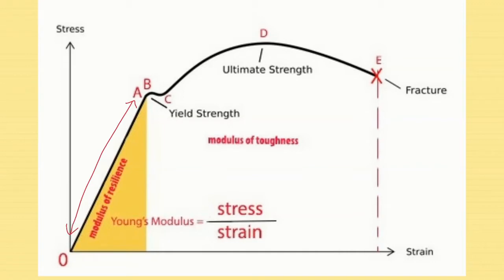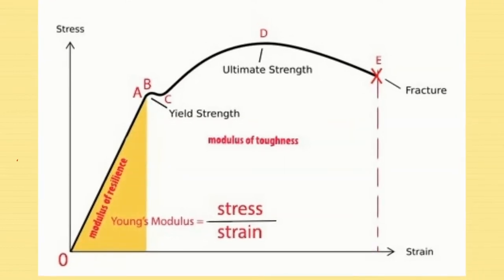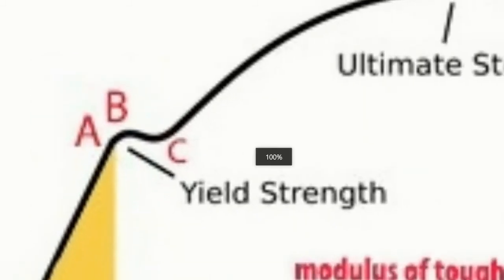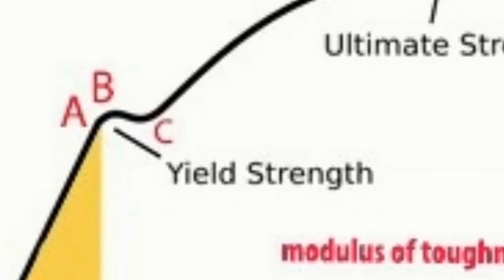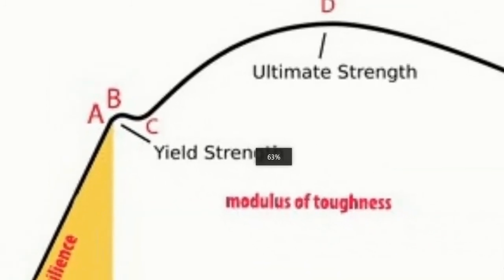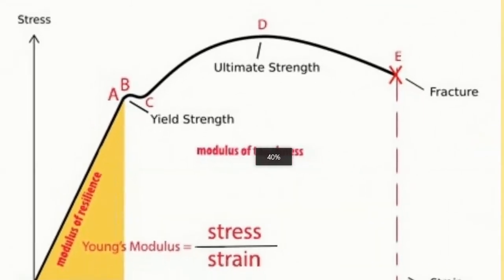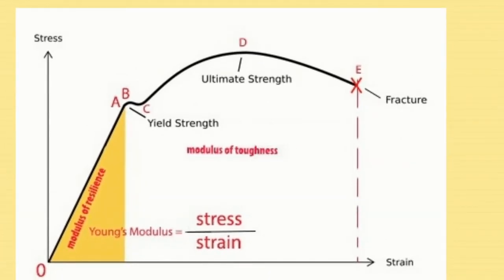AERO 3-Yield Curves